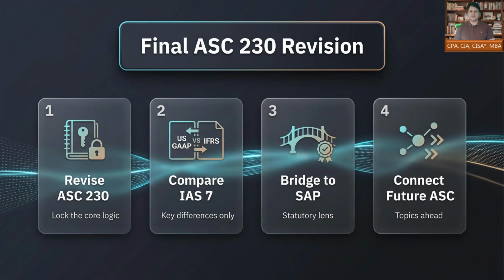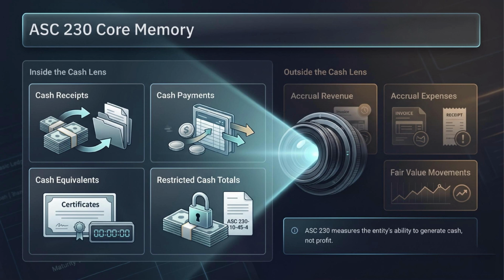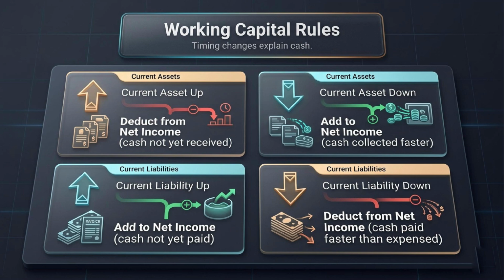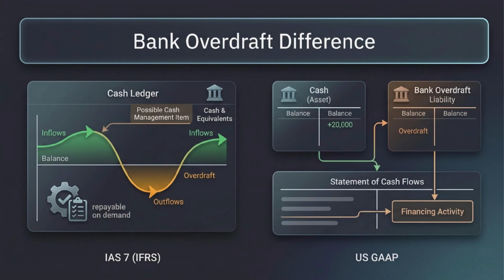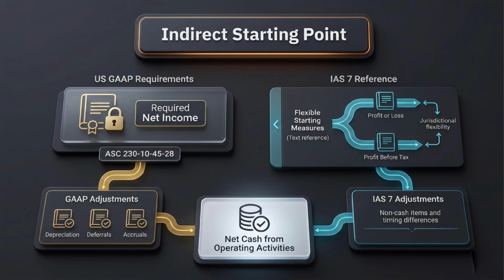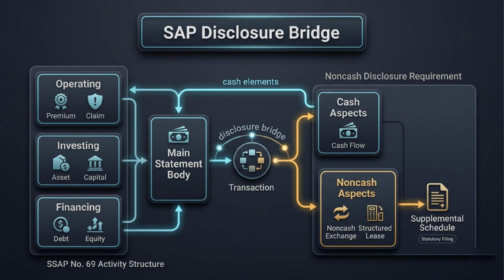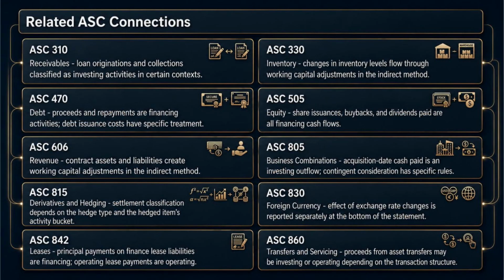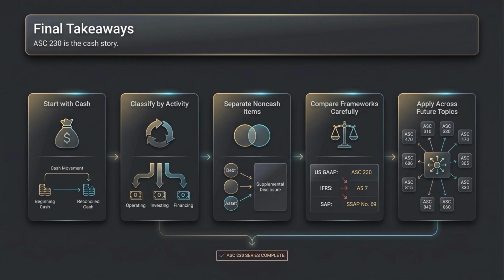ASC 230 Final Revision: IAS 7, SAP Bridge and Cash Flow Traps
US GAAP complete course;
Detailed US GAAP full free course.

In this ASC 230 final revision lesson, we revise the Statement of Cash Flows under US GAAP, compare key IAS 7 differences, introduce the SAP statutory accounting bridge, and connect ASC 230 to future accounting topics.

This video summarizes the core ASC 230 logic: cash movement, operating, investing and financing classification, direct versus indirect method, working capital adjustments, noncash investing and financing disclosures, and common exam traps.

You will also learn the important comparison points between ASC 230 and IAS 7, including bank overdrafts, interest and dividend classification, indirect method starting point, and the US GAAP predominant source or use principle. The lesson then introduces the SAP / SSAP No. 69 bridge for statutory insurance reporting.

This lesson is useful for accounting students, CPA candidates, finance professionals, auditors, reporting teams, and anyone learning US GAAP cash flow statement presentation and comparison with IFRS and statutory accounting.

Key topics covered:

ASC 230 final revision
Operating, investing and financing cash flows
Direct method versus indirect method
Working capital adjustment rules
Noncash investing and financing disclosures
IAS 7 similarities and differences
Bank overdraft treatment
Interest and dividend classification under IAS 7 vs US GAAP
Indirect method starting point
Predominant source or use principle
SAP / SSAP No. 69 cash flow bridge
ASC 230 exam traps
Related ASC connections

This lesson completes the ASC 230 series in the Commerce Regiment US GAAP course.

Chapter Timestamps

00:00 Final ASC 230 revision introduction
00:52 Learning path
01:36 ASC 230 core memory
02:20 Three activity buckets
03:15 Direct versus indirect method
04:00 Working capital rules
04:47 Noncash items rule
05:33 IAS 7 similarities
06:27 Bank overdraft difference
07:16 Interest and dividends
08:10 Indirect starting point
09:00 Predominant principle difference
09:51 SAP cash flow bridge
10:46 SAP disclosure bridge
11:38 Final exam traps
12:34 Professional application map
13:20 Related ASC connections
14:14 Final takeaways and series close

Next video:

The next US GAAP ASC topic will continue the same practical reporting approach. ASC 230 connects strongly with many future topics because cash flow classification appears again in receivables, inventory, debt, equity, revenue, business combinations, hedging, foreign currency, leases, and transfers. The next topic will build on this discipline: identify the transaction, follow the cash, classify correctly, and disclose what users need.